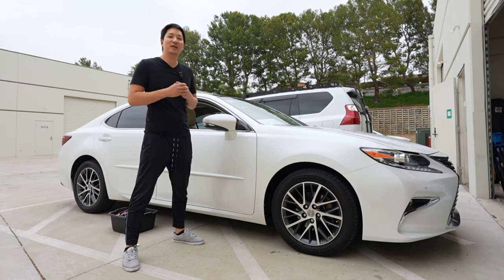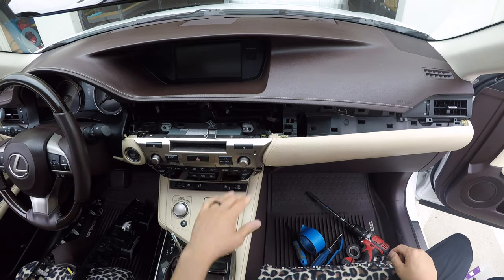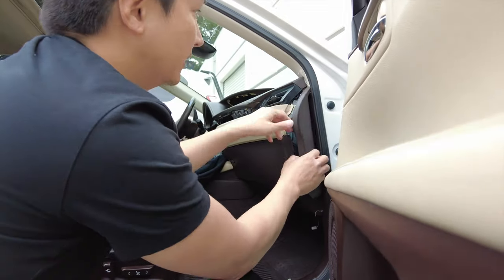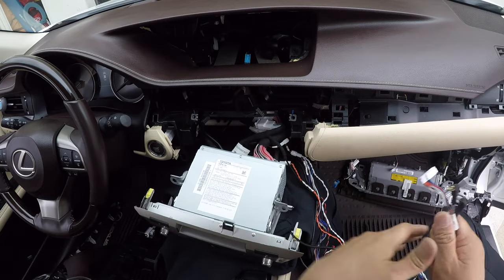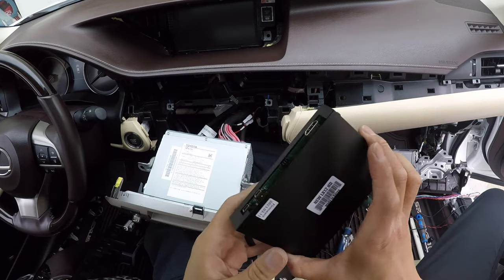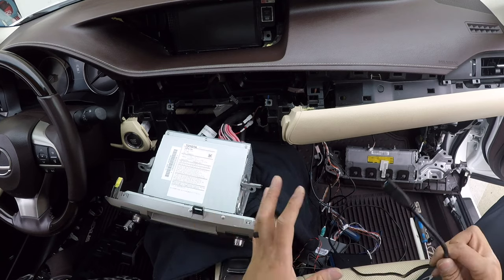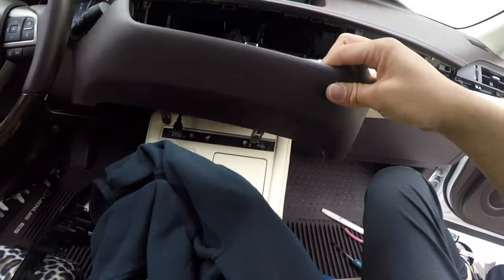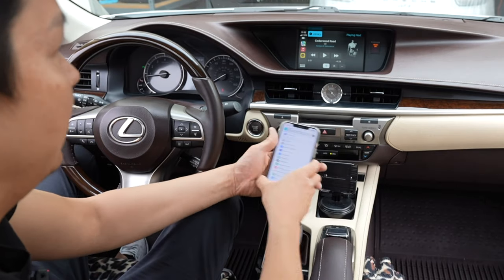2013-2018 Lexus ES | Wireless CarPlay & Android Auto | Installation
[ IMPORTANT ] ALL KITS SHIPPED AFTER SEPTEMBER 1, 2023 (BT1.0 VERSION) WILL OPERATE DIFFERENTLY. PLEASE WATCH OUR LATEST VIDEOS TO LEARN HOW TO USE YOUR KIT CORRECTLY.

0:00 Introduction
0:34 Tools we use
1:43 How to get behind the radio
10:06 How to connect the main harness
12:00 How to route the main harness
13:14 How to connect the GVIF cables
15:09 How to connect the interface (metal box)
16:59 How to connect the wireless module (plastic box)
18:15 Test
20:32 How to route the USB cable
21:39 How to route the antenna cable
23:18 How to mount two boxes and organize the cables
24:42 USB location
25:08 Demonstration
26:15 Wireless CarPlay
29:51 Android Auto

Plug and play wireless solution to allow Apple CarPlay and Android Auto on your 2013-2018 Lexus ES models with factory navigation. The kit is easy to install with no special tools required and no modifications to the factory harness.